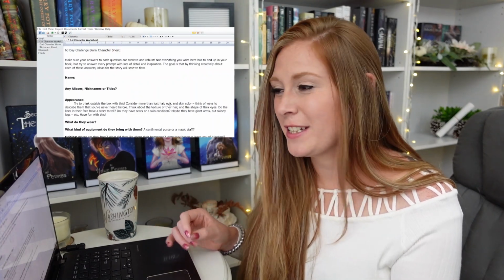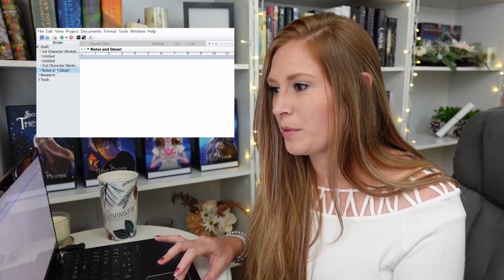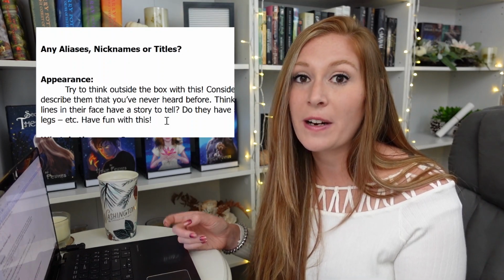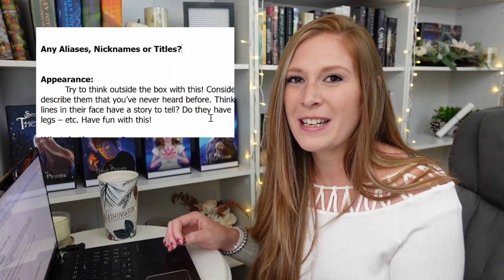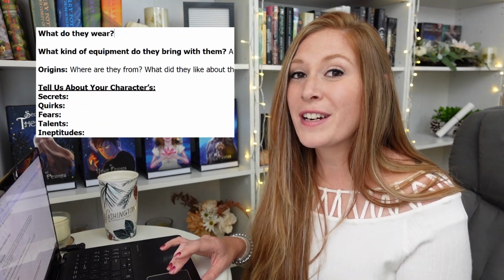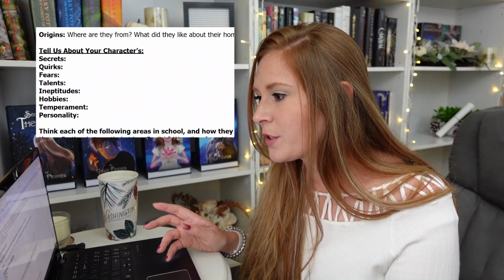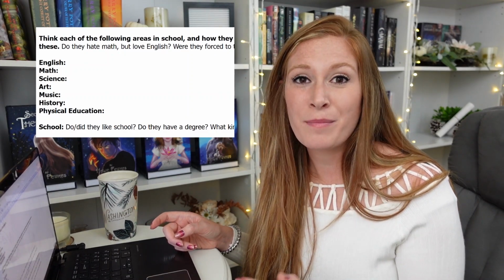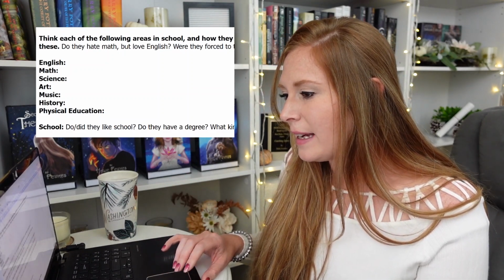Day 1 - Character Development - The 60 Day Novel Writing Challenge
Welcome to Day 1 of The 60 Day Novel Writing Challenge!

Today we are starting off the challenge with one of the backbones of your story - Character Development!

Today's Homework has two parts:
1) Download and fill out character worksheets for TWO of your main characters.
2) Use your imagination to come up with at least TEN ideas about your story.

The goal for the first 15 days of the challenge is to use each of our daily prompts to come up with TEN story ideas per day. (For a total of 150 ideas by the end of the first 15 days.) Ideas can be anything like a snippet of riveting conversation that comes to mind, an amazing fight scene that pops into your head, an idea about a plot twist you might want to do, a weird character flaw you'd like to explore, or a stunning bit of scenery you know has to be part of the story.

Just get the ideas onto the page right now, and we'll worry about sorting through them later!